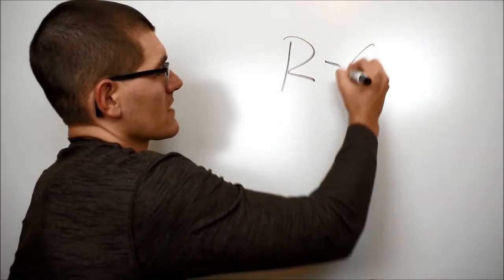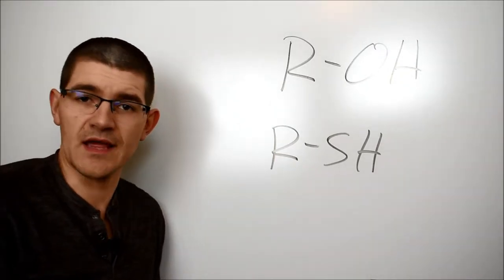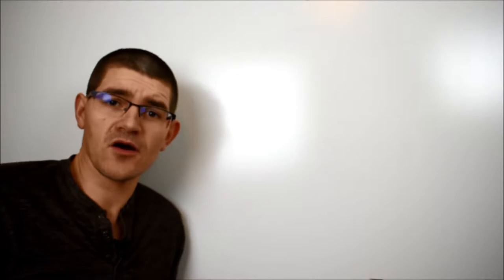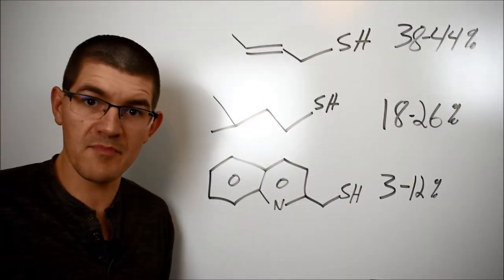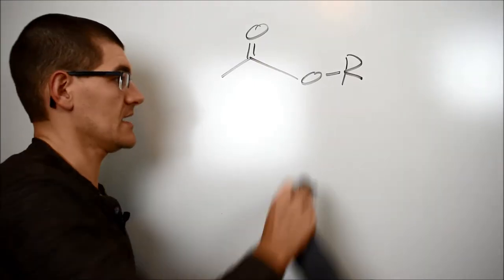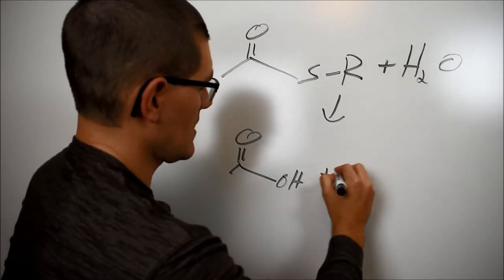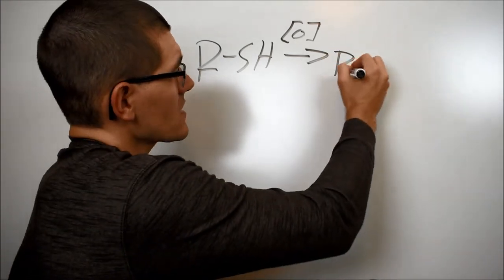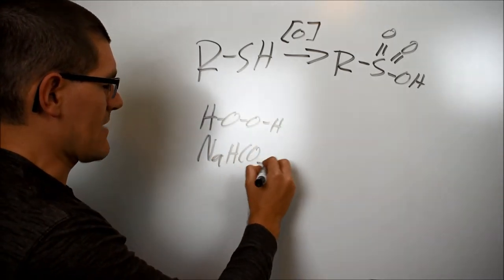Chemistry of Skunk Smell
Ever wonder what the chemical are inside skunk musk? Come on in!

0:21 Alcohols and Thiols
0:57 Thiols in Skunks
1:27 Thioacetates in Skunks
2:08 How to Get Rid of Skunk Smell